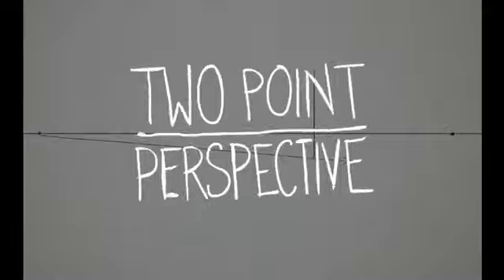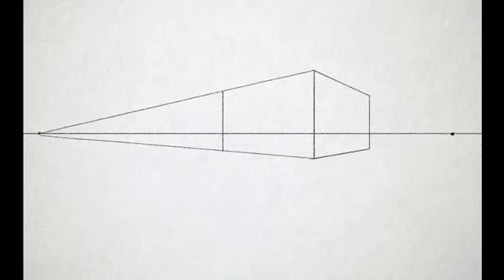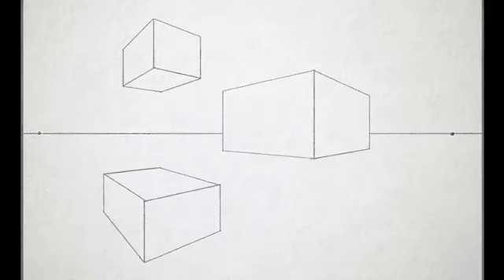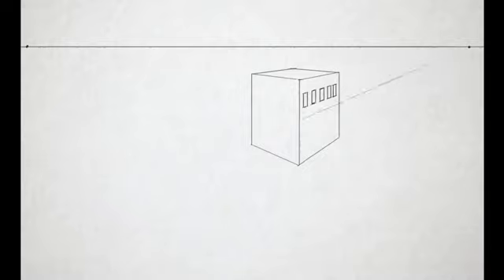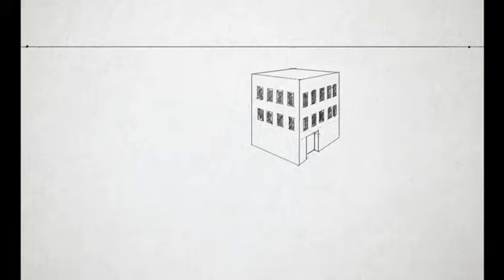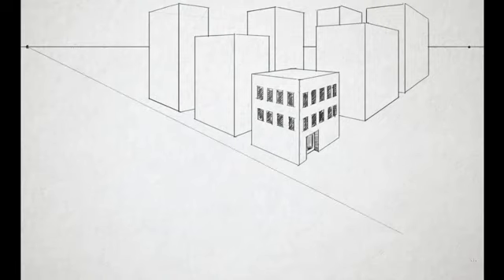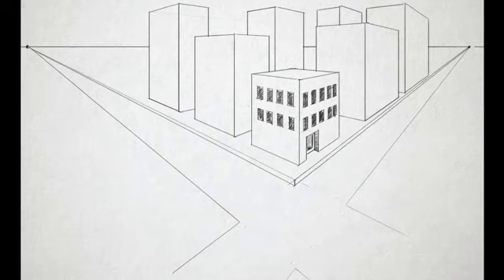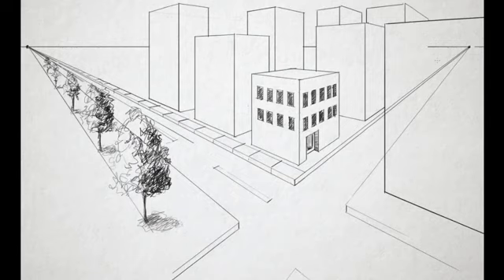two point perspective two point perspective the basics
Two Point Perspective Drawing - Learn how to use lines to create the illusion of space using two point perspective, which is a form of linear perspective.

two point perspective - two point perspective drawing - learn how to use lines to create the illusion of space using two point perspective, which is a form of linear

two point perspective - how to draw in two point perspective  easy in this video i show you step by step how to easily draw using two point the first half of the video goes

two point perspective - how to draw a simple bedroom in two point two-point perspective occurs when you can see two vanishing points from your point of